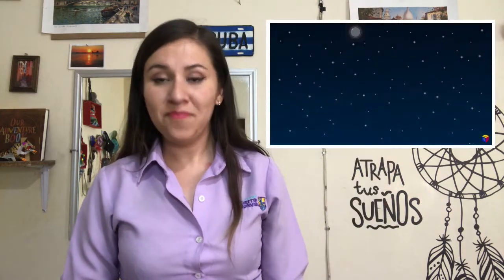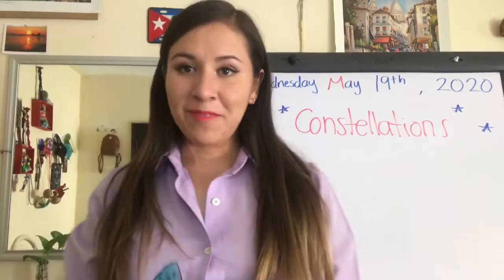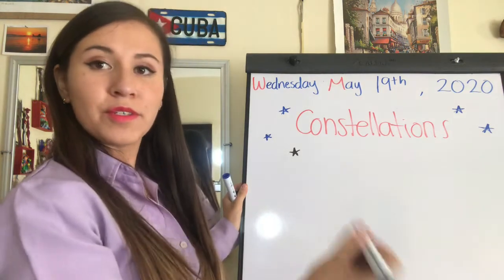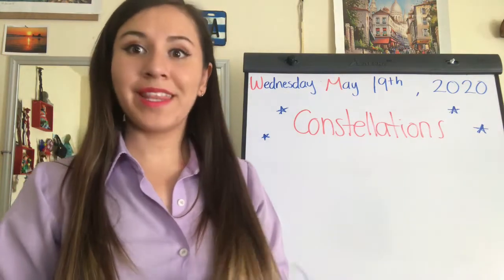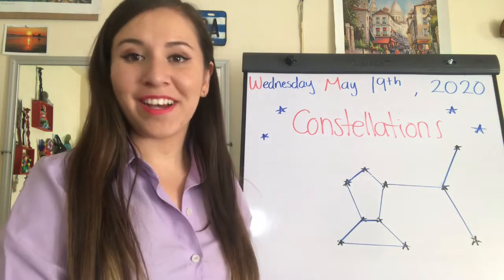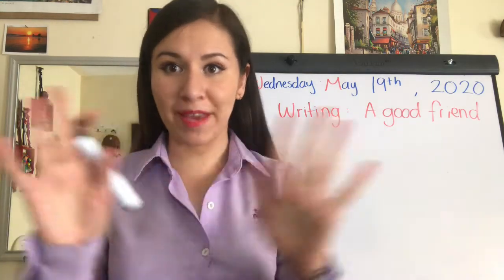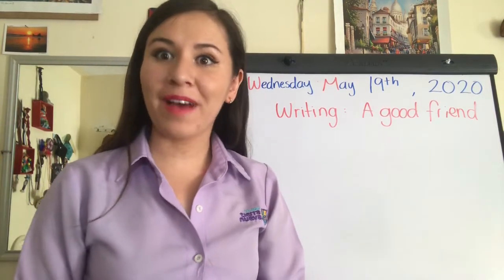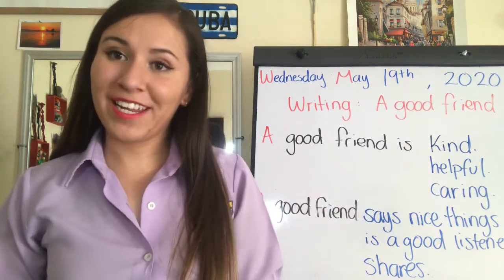Wednesday May 20th - SCIENCE And WRITING